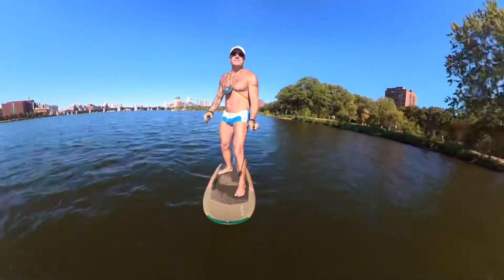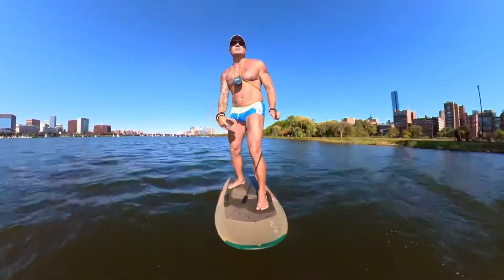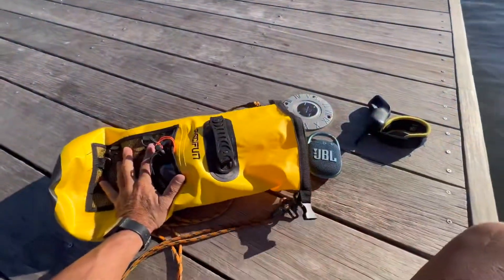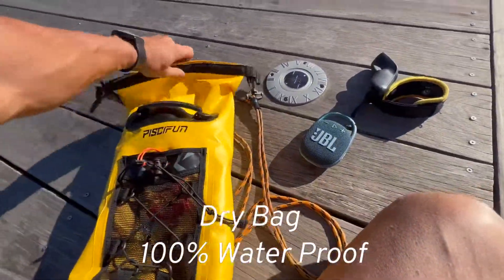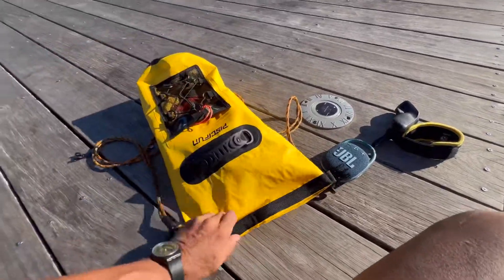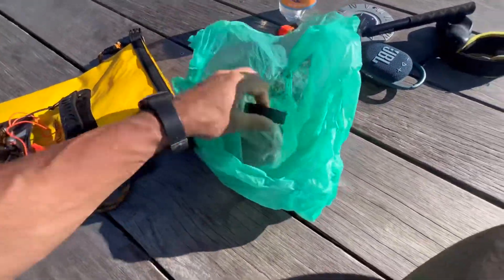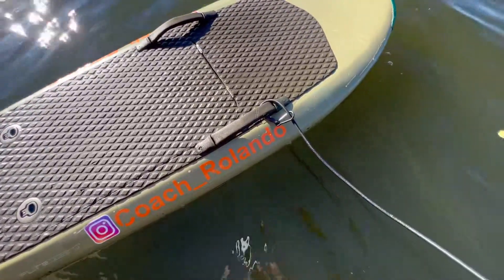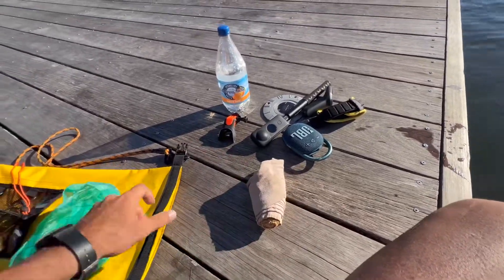Fliteboard even more fun with music🤪🏄‍♂️🤙🏼